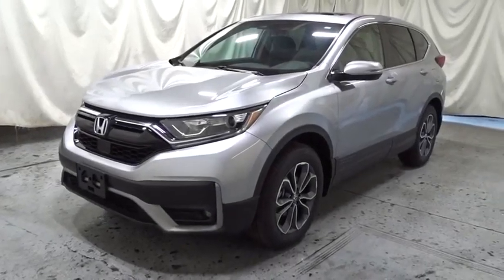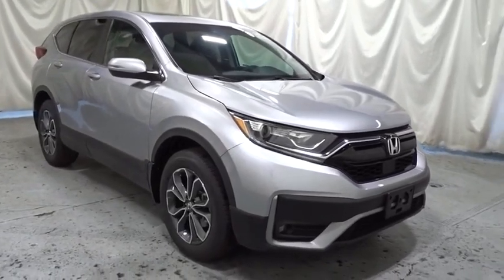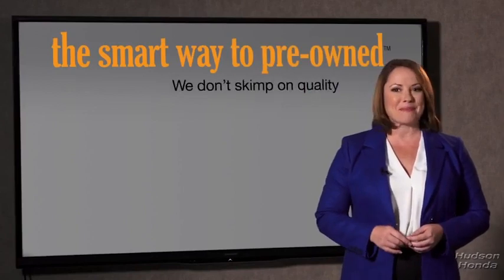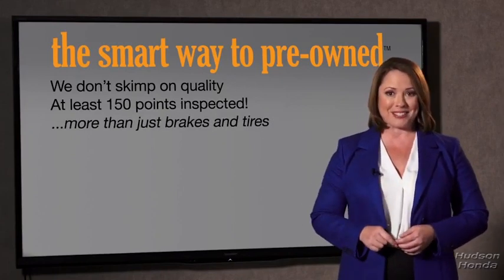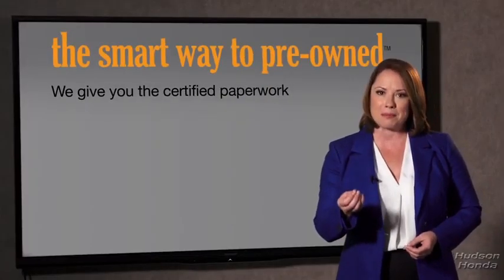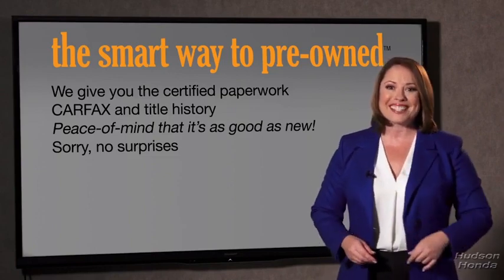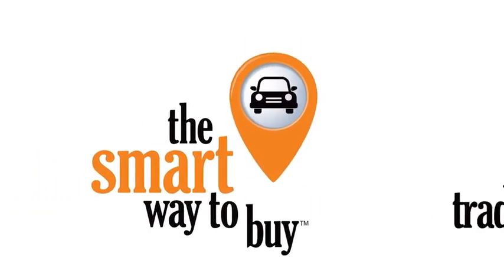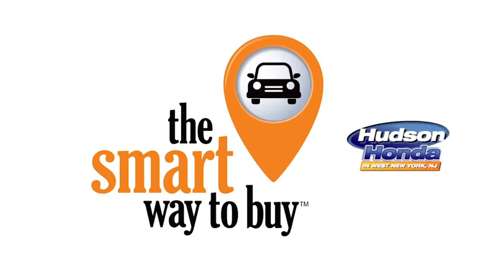2020 Honda CR-V Hudson, West New York, Jersey City, Tenafly, Paramus, NJ H1LH700547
2020 Honda CR-V EX-L - Stock#: H1LH700547 - VIN#: 2HKRW2H81LH700547

Hudson Honda
6608 John F Kennedy Blvd

The Smart Way To Buy! Are you tired of hidden fees and bogus rates ruining your search process? Now theres a way to avoid all of the nonsense. Introducing the smart way to buy from Hudson Honda The advantages of the smart way to buy are endless. There is no pressure throughout your search. You can finally feel at ease when purchasing a car. Since there are no hidden fees there are no surprises or gimmicks revealed when you finally make a decision. Hudson Honda salespeople are direct and value your time so there is no back and forth or confusion. They know its necessary for you to feel comfortable during the buying process and want to be trusted. The smart way to buy is smart for a reason. The team at Hudson Honda does Internet research every day to discover the right price for you. They make sure to look at competitors pricing and numbers from industry experts so you can feel confident that youre getting the best offer possible. The main factors that contribute to your final cost are market value product availability days supply in the market and the product age color and equipment. Its easy to feel secure with the smart way to buy. This SUV gives you versatility style and comfort all in one vehicle. Everyone hates the gas pump. Skip a few gas stations with this super fuel efficient HondaCR-V. Savor the satisfaction of safety in any condition with this AWD Honda CR-V. Superior acceleration unmatched traction and stability as well as a luxurious interior round out the impressive features of this AWD Honda CR-V. Just what youve been looking for. With quality in mind this vehicle is the perfect addition to take home.